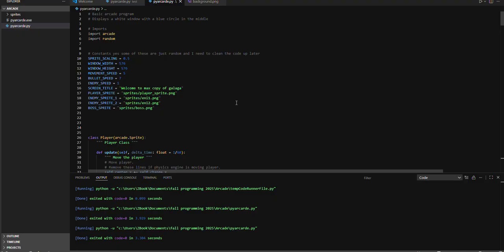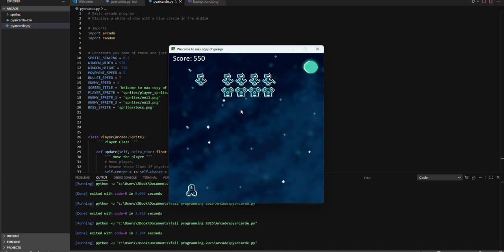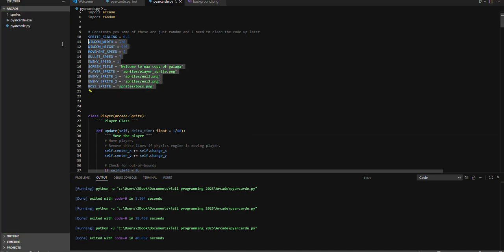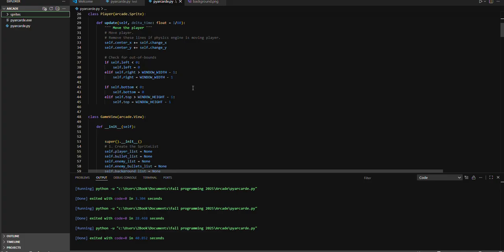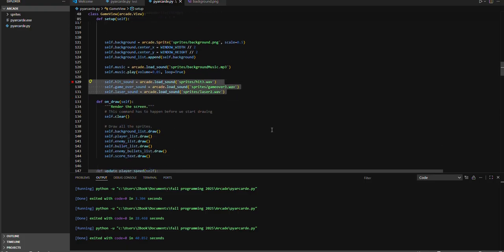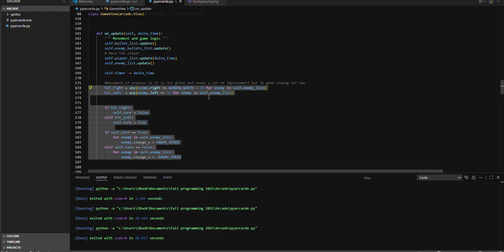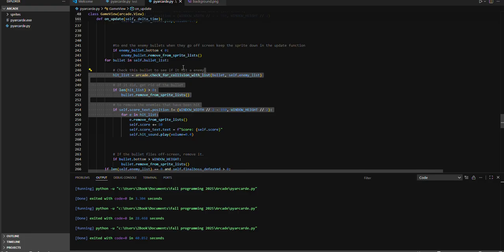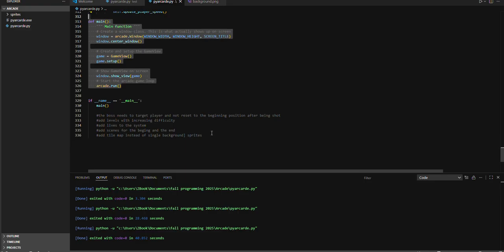python arcade 2 week challenge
Every two I am trying to learn a knew programming language or aspect of a language